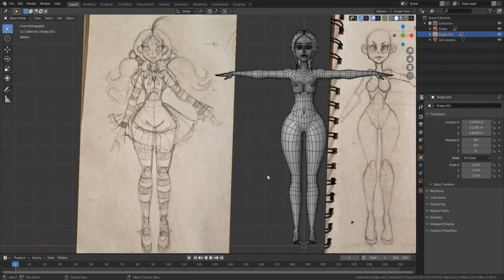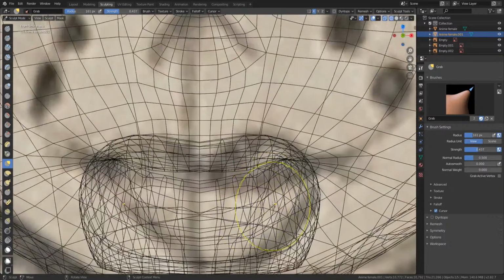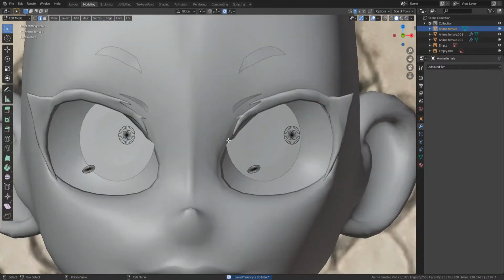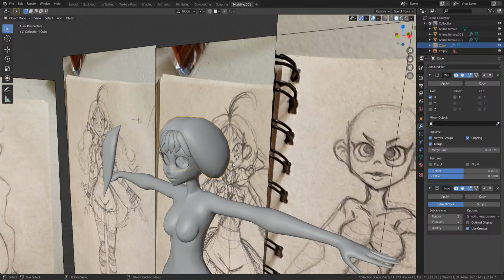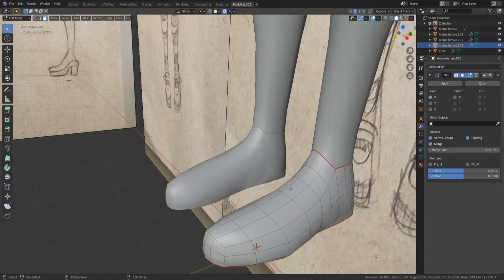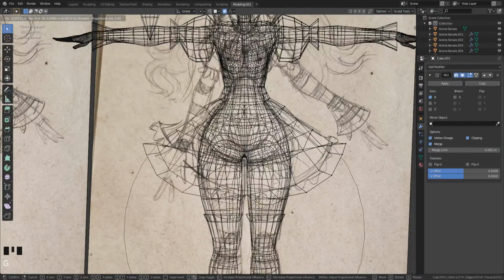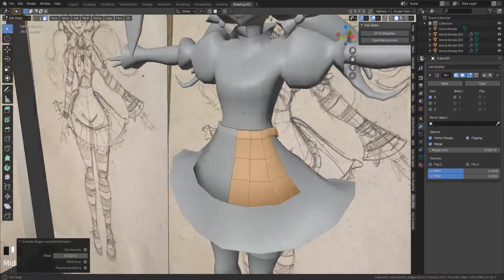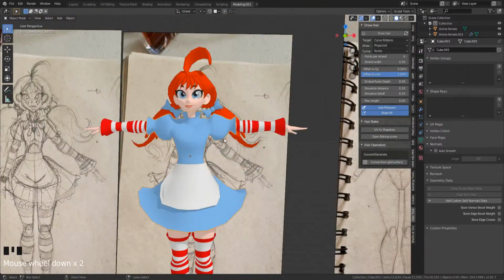Simple Vrchat Avatar Creation in Blender!